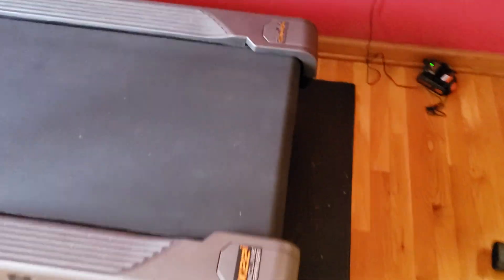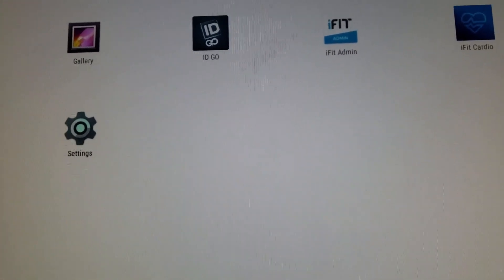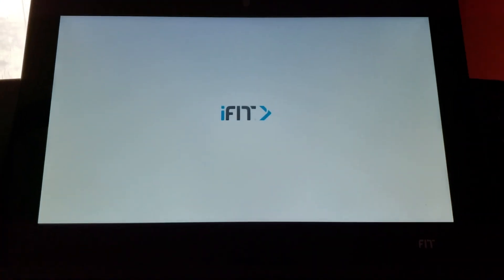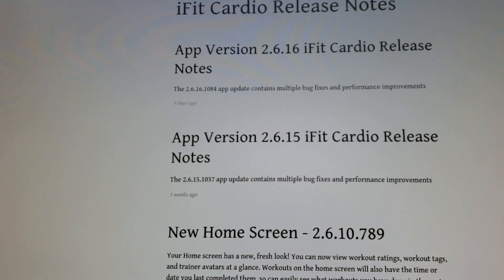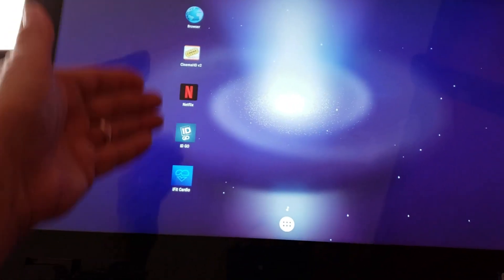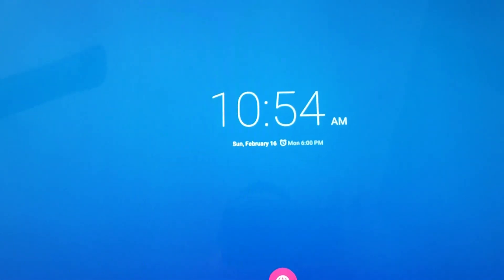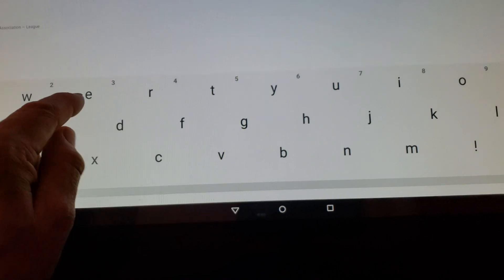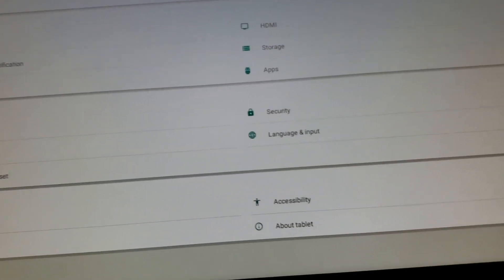The iFit Admin Console on your NordicTrack treadmill - Features you didn't know were possible!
Do you want to be able to use your NordicTrack X22i treadmill/incline trainer for more than just iFit workout videos?  Well then, you've come to the right place. Watch to learn more about accessing the iFit Admin console and installing Netflix and other apps on your treadmill.  Use that 22" or 32" screen like it was supposed to be used.

Update as of 2/23/20: How to access privileged mode.  Go to the settings mode, go to maintenance - then in the blank area below the options...

Tap the same spot 10 times.
Wait 5-7 seconds
Tap the same spot 10 more times.

It will then pop up that "privileged mode is enabled"

When you enable it, you can drag down from the top and get access to the menu bar and go into android settings. You can also swipe up from the bottom and get to the default apps - it has a browser, camera, ifit admin, and the ifit cardio.

Good luck and let me know how this works for you.